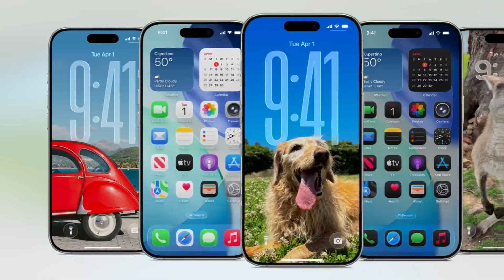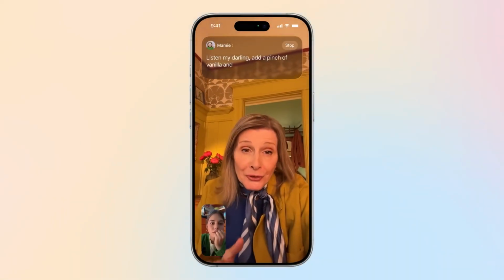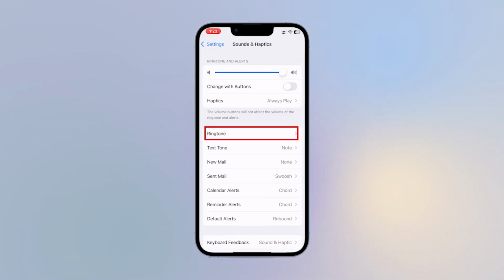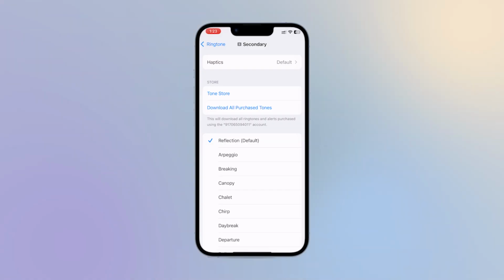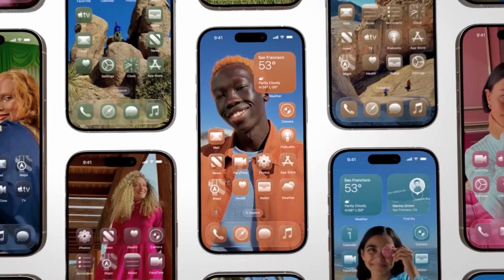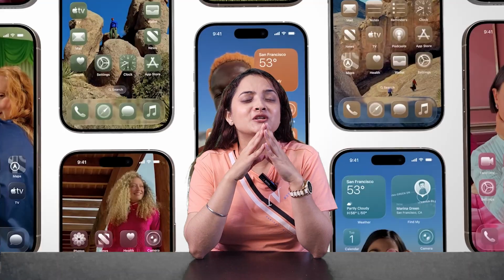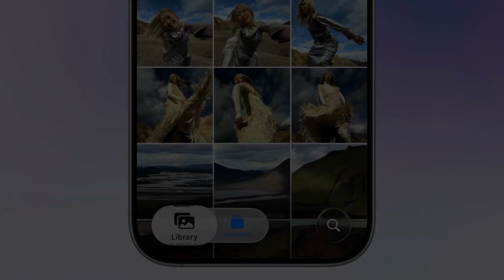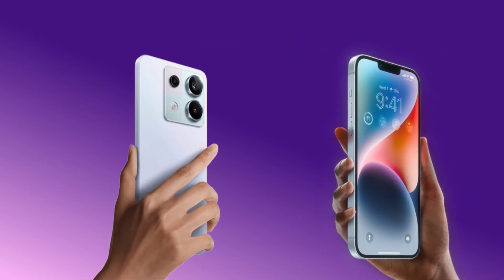Apple iOS 26 Beta 2 Is HERE! What’s New | Top Features, Bug Fixes | Should You Update?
Apple just released iOS 26 Beta 2, and it’s a game-changer if you hated the transparency issues in Beta 1. In this video, I break down all the new features, bug fixes, UI updates, and even hidden changes Apple didn’t highlight. From better control center visibility to ringtone updates and eSIM transfers to Android—this beta is packed!

🔋 Is battery life better?
🔧 Are the bugs fixed?
📱 Should you install it or wait for the public release?

What’s new in iOS 26 Beta 2
iOS 26 bug fixes
iOS 26 beta download
iOS 26 parallax wallpaper
iOS 26 vs iOS 25
iOS 26 ringtone update
iOS 26 Control Center changes
iOS 26 beta review
Should I install iOS 26 Beta 2
iOS 26 beta performance